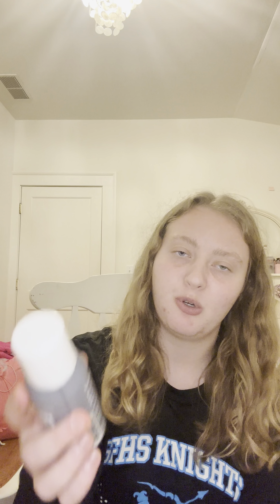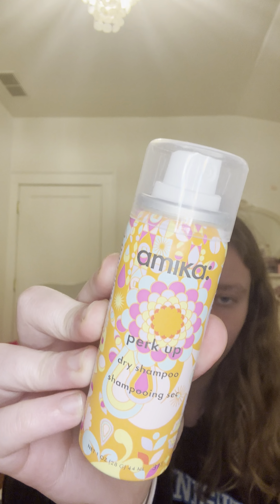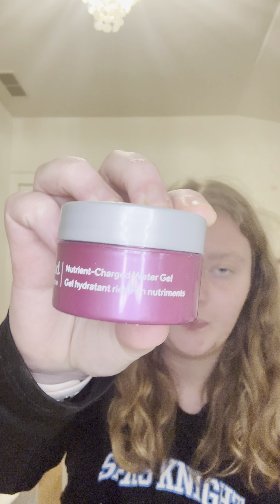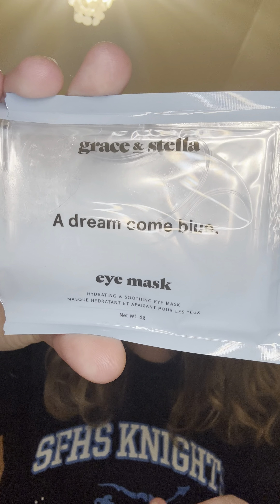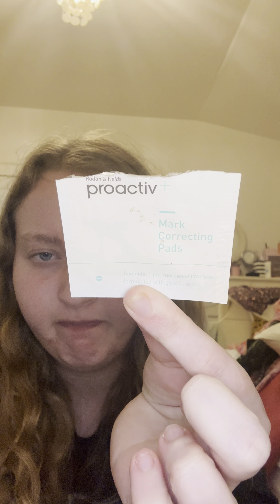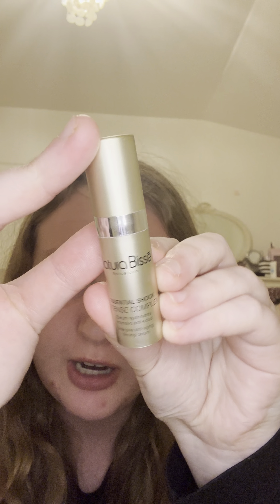My December 2023 Empties (Haircare, Makeup, Skincare)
Products Shown
   - L’Oreal Paris Ever Pure Frizz-Defy Shampoo
   - Murad Nutrient-Charged Water Gel
   - GlamGlow Supermud Clearing Treatment
   - Proactiv+ Mark Correcting Pads
   - Grace & Stella Hydrating & Cooling Eye Mask
   - Natura Bissē Essential Shock Intense Complex Intensive Anti-Aging Firming Serum
   - Dr. Bronner’s 18-in-1 Hemp Peppermint Pure Castile Soap sample